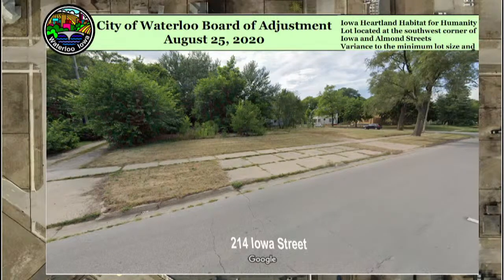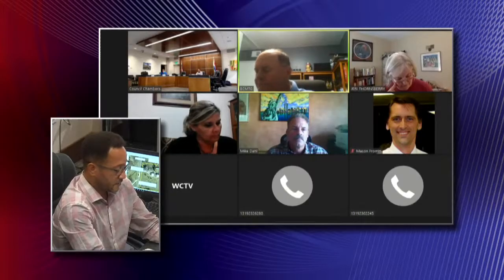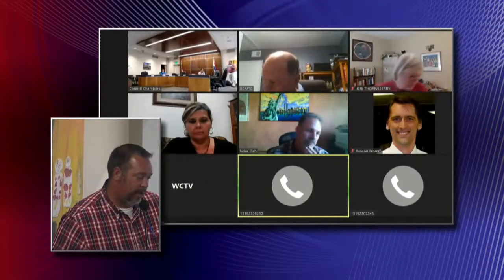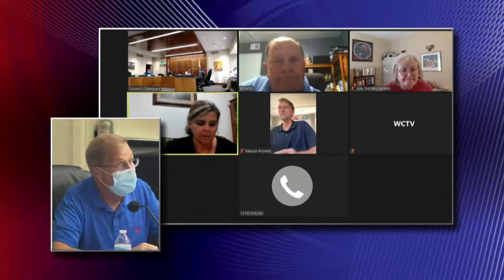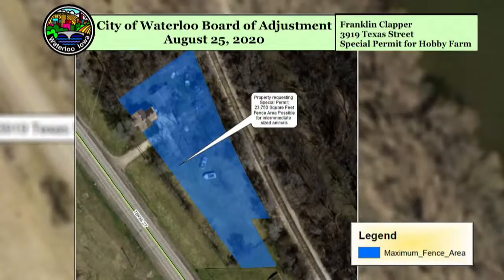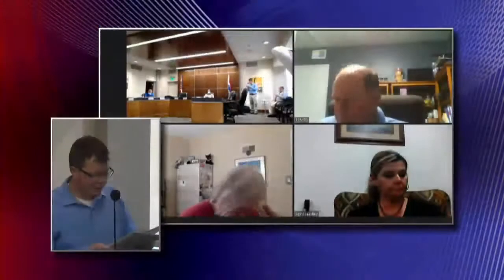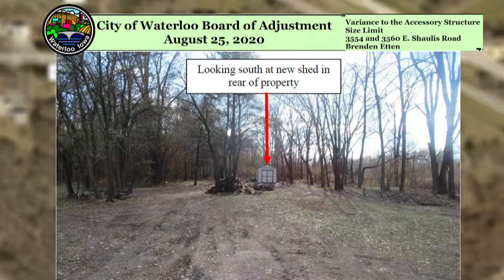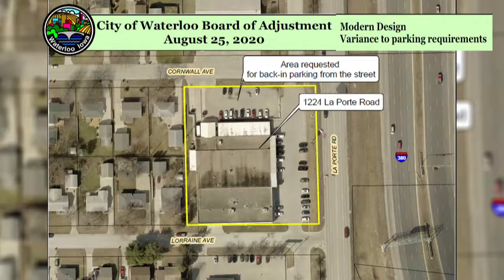City of Waterloo Board of Adjustment - August 25, 2020